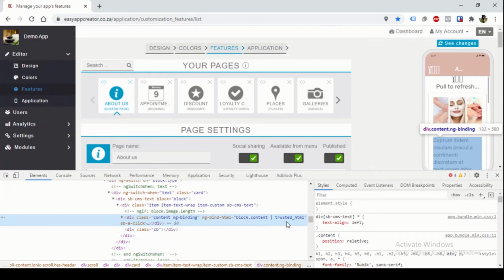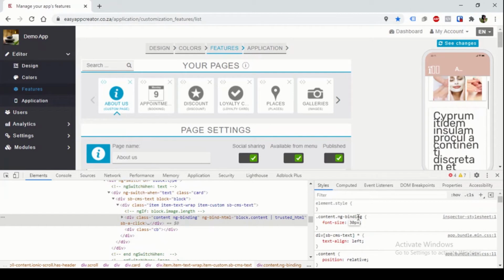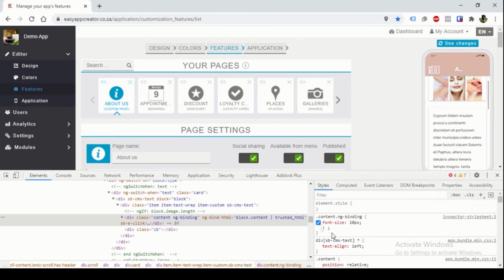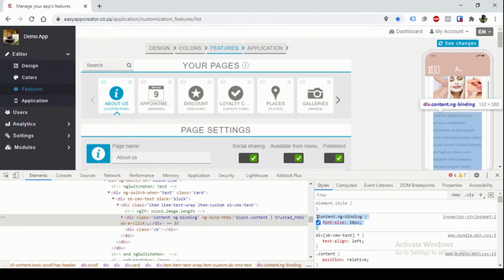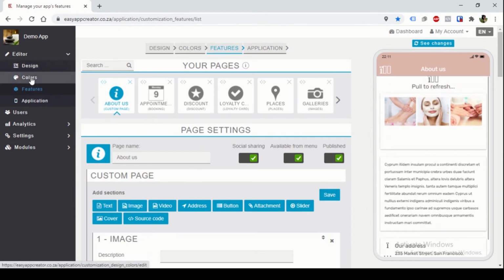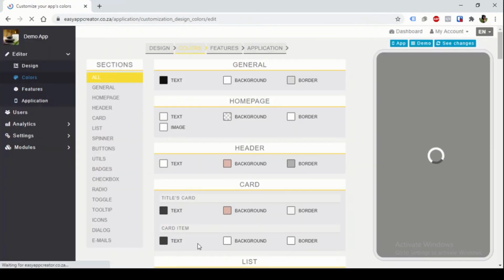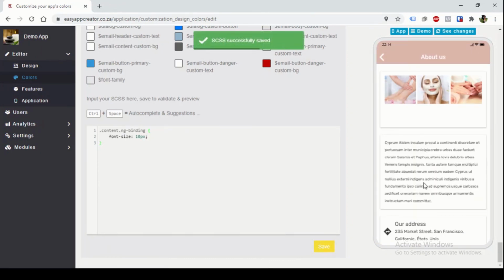EDITOR / COLORS - Using the Advanced CSS Editor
This video will show you how to make use of the advanced CSS/SCSS feature. You will learn how to select your element and add it to editor.